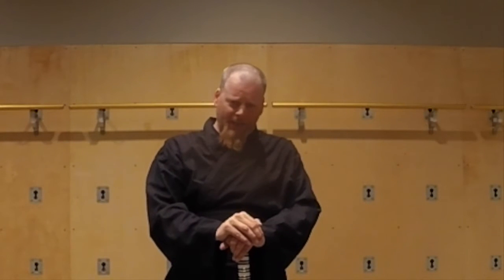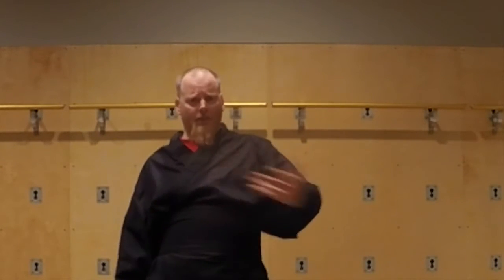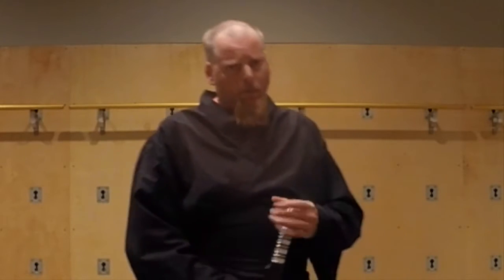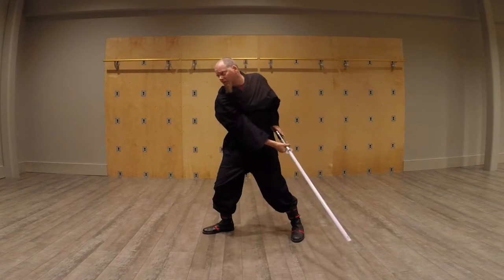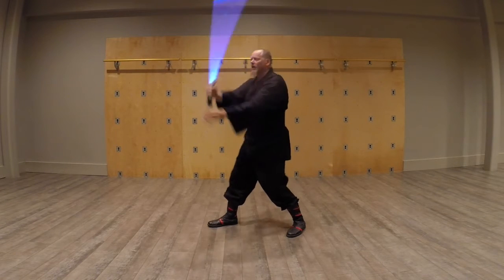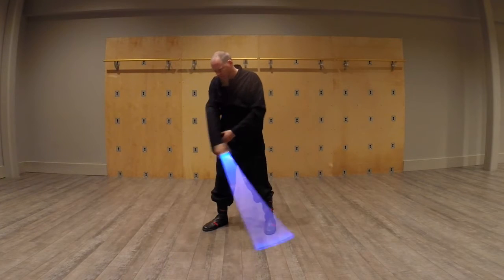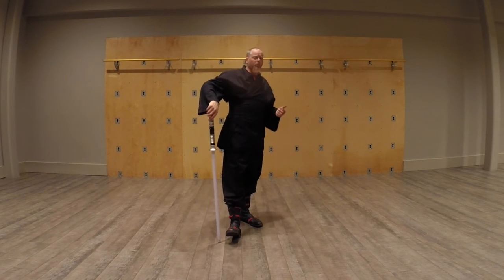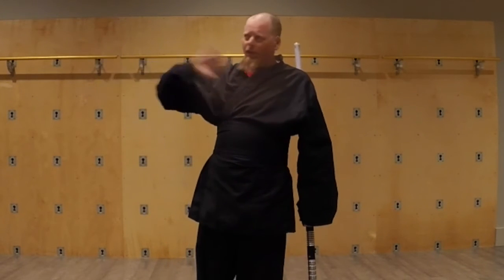LX address: basics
The Basics! We here at TPLA love the basics! Nonymous give a little send up of the most important skills in our tool box.